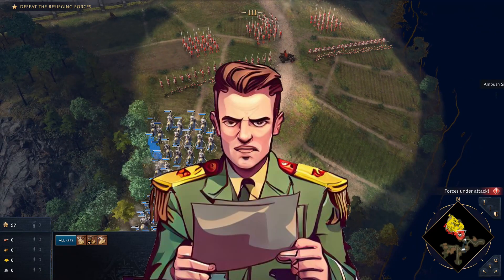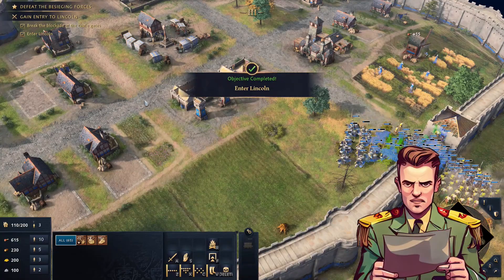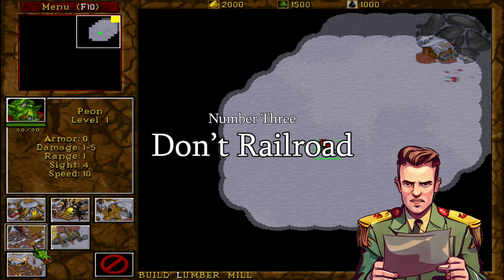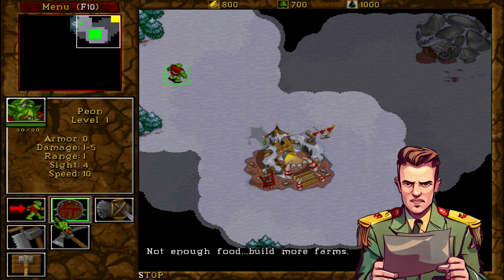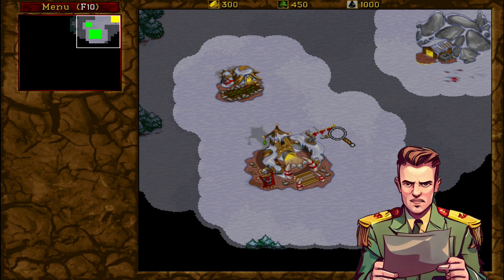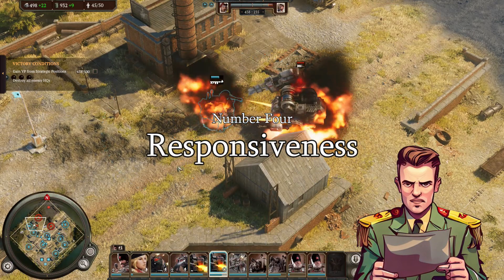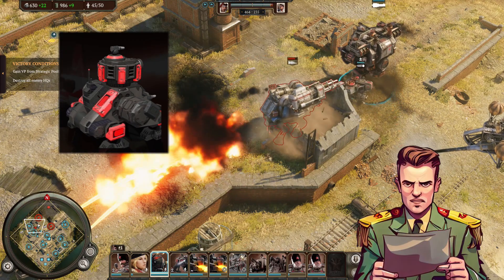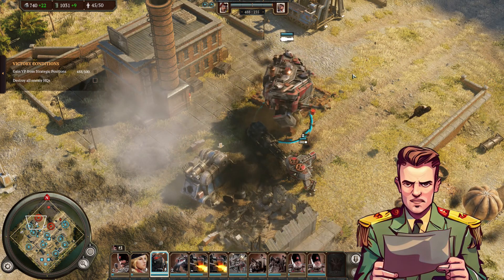Five RTS design principles for multiplayer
Making a good multiplayer RTS is difficult, but ignoring these basics will make a difficult job almost impossible. We talk about five key things in RTS versus mode design and why they are important. We also get to listen to a nice British man talk for 13 minutes while watching some B-Roll footage, but that's nothing new here.

00:00 Intro
00:50 Less is More
02:55 The Environment Matters
05:17 Don't Railroad
07:25 Responsiveness
09:51 Proper Representation
12:04 Summary
13:05 Outro

All footage is either recorded by me or taken from official game trailers. The script is my own work, and the voice over is me.